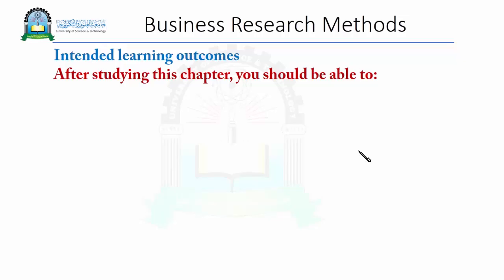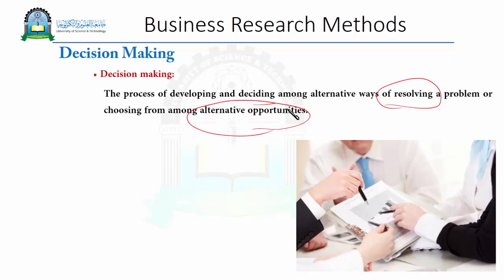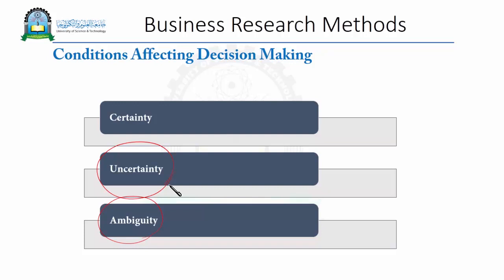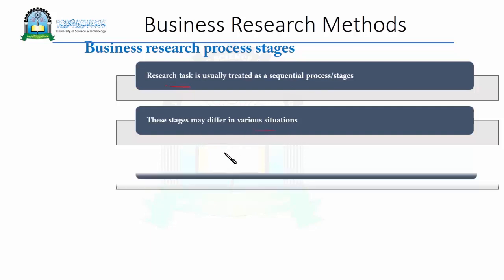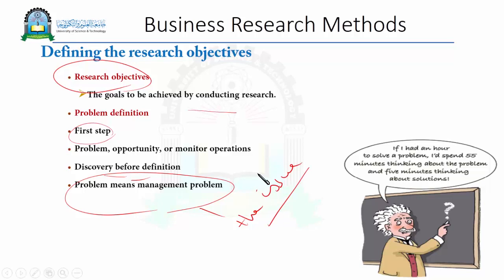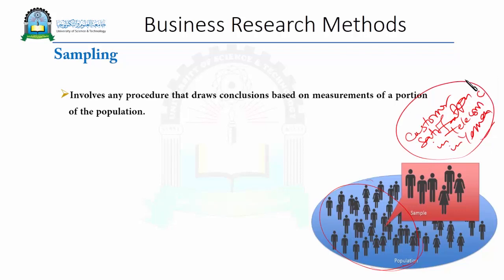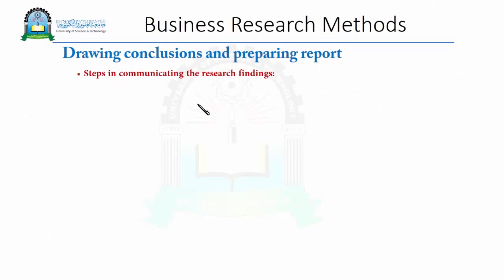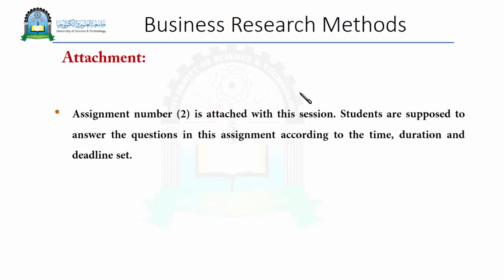2 An overview of business research process